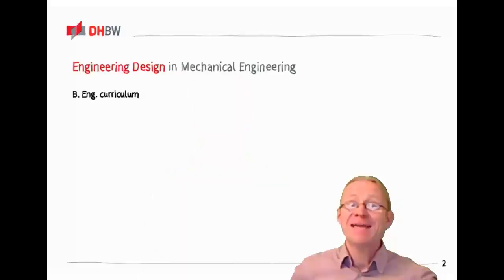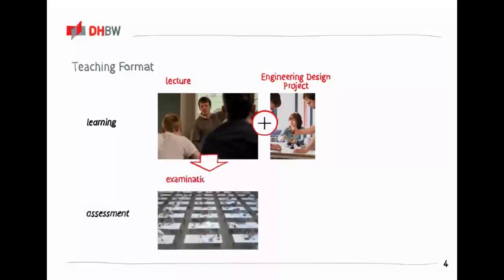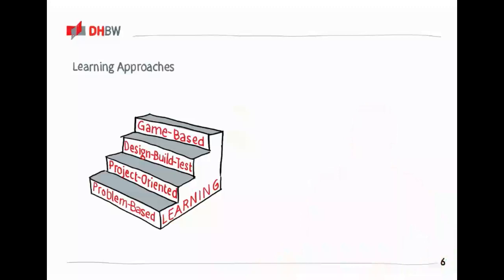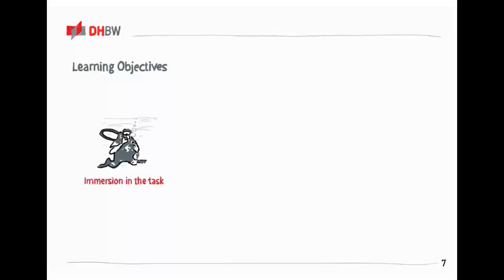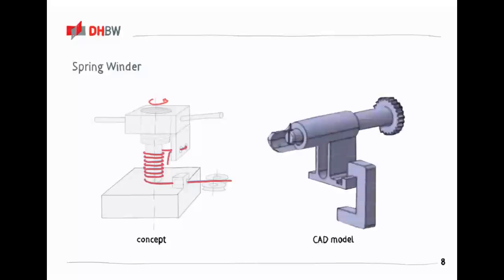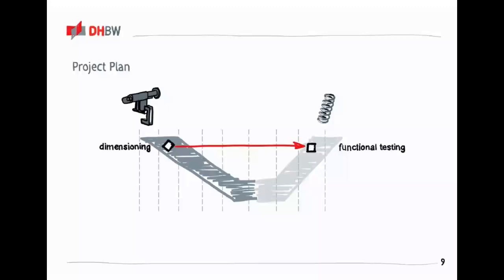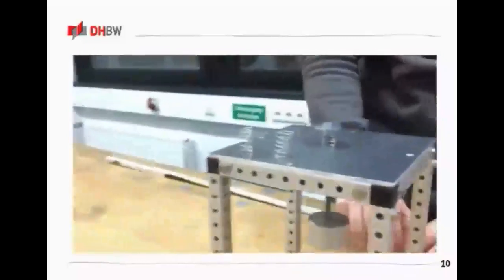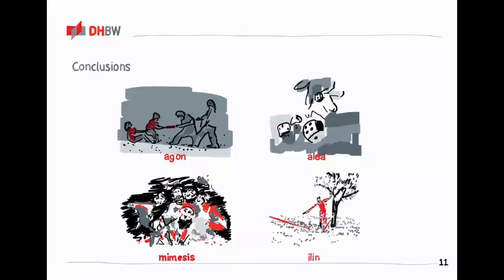Learning to Design in a Serious Game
Presentation held at the 22nd International Conference on Engineering and Product Design Education. Herning, Denmark: September 2020.

In our presentation we discuss and reflect how a second year Engineering Design project in a Mechanical Engineering bachelor’s programme has been 'gamified' by introducing 'playful' elements into the course (which already incorporates Problem-Based and Project-Oriented Learning).  A serious game is called so because its primary goal is education rather than entertainment.  In other scientific domains, gamification has led to numerous educational applications in the past – such as business simulations and interactive healthcare games.  But in the field of Engineering Design there was previously still little use of what some also call Game-Based Learning.

One of the aims for reorganising the course has been to intensify its immersive character.  In combination with an increased need for interaction, this provokes to taking up the students’ full attention to what otherwise could be experienced as a rather dry subject (if you study the dimensioning of Machine Elements from its purely technical side).

Apart from the motivational impact on the students, conducting the project in the form of a serious game also helped to place emphasize on the inevitable necessity of considering economic efficiency in the design process (known as Design-to-Cost approach).  Thus, the course provided a free space for experiencing personally that development should not necessarily strive for the technically best solution but for one that is largely accepted by the market.

This new course syllabus also invites students to explore the perspectives of different stakeholders in the design process.  In the first half of the semester, the teams developed a hand-held spring-winding device and produced it using common additive manufacturing techniques (3D printers based on fused filament fabrication).  Then, roles were reversed from supplier to customer.  This also induces a swapping in the type of capabilities needed – from rather synthesizing to more analytical skills.  Now acting as a manufacturer of compression springs in the second half of the semester, the students had to make a decision which device developed by the other teams they should buy.  As a part of their role as customer they also tested the purchased device in an acceptance trial, trying to determine if and how well it meets the general requirements.

All things considered, the presentation gives a short overview of Game-Based Learning in higher education, presents how a design-related project course can be reorganised as a serious game, provides indications for the inclusion of measurable project outcomes in the course grading, and shares experiences made during the supervision of the course.

For details please consult our full publication:

VOß, Markus, Hulusi BOZKURT, Thorsten SAUER and Marc NUTZMANN: Learning to Designin a Serious Game. Proceedings of the 22nd International Conference on Engineering and Product Design Education in Herning, Denmark. (Glasgow, The Design Society, 2020)